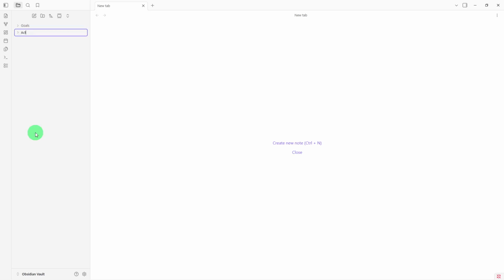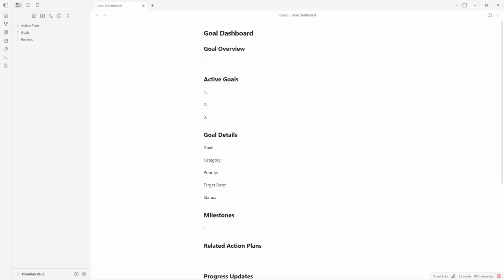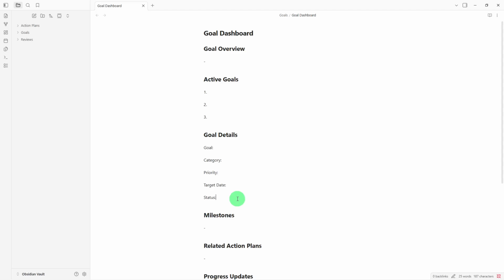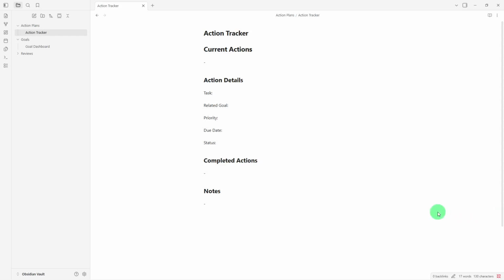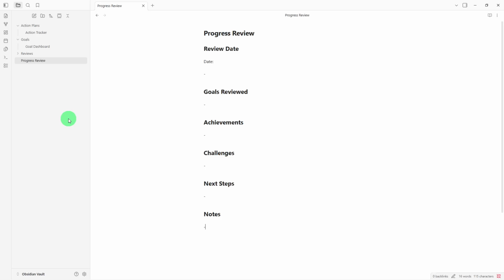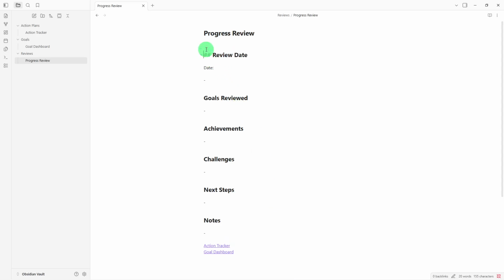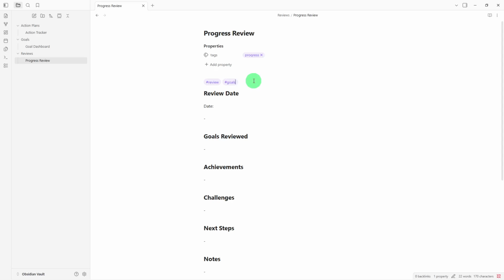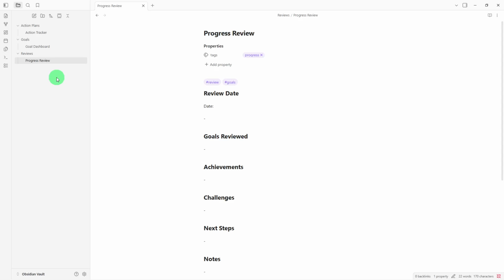How To Build Obsidian Goal Tracker [Simplified]